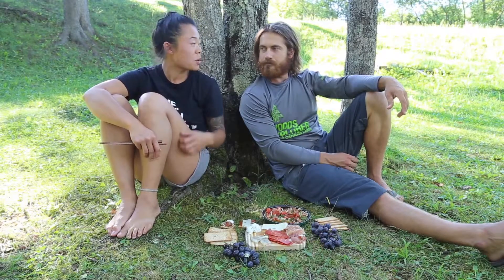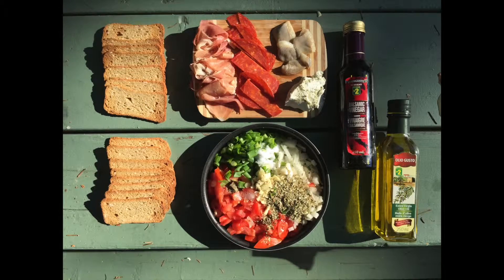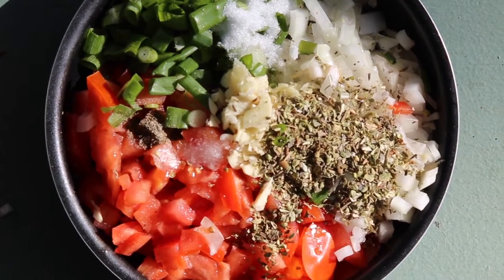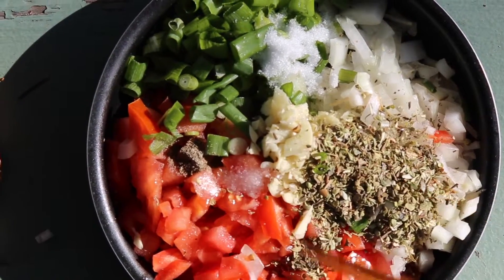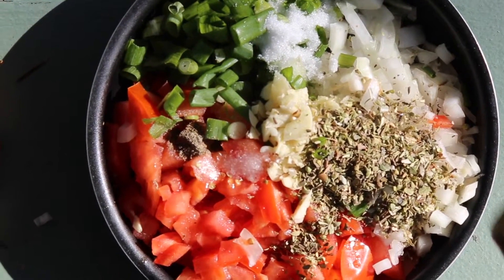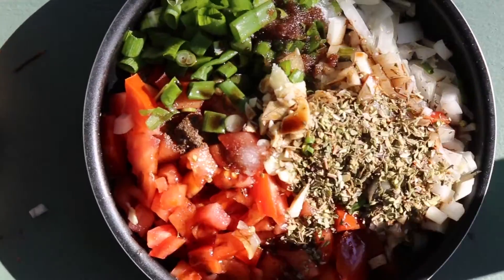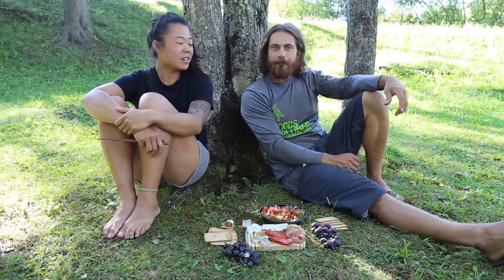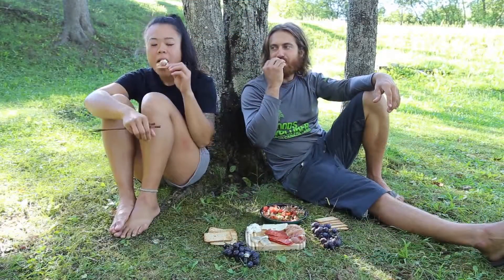Woods Explorers - Adam & Melba -No Cook Meal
Adam & Melba showcase one of their favourite no-cook meal options.